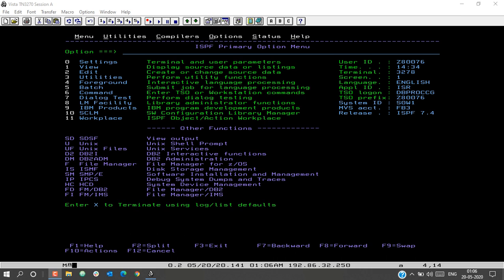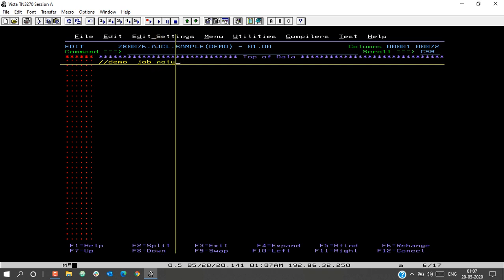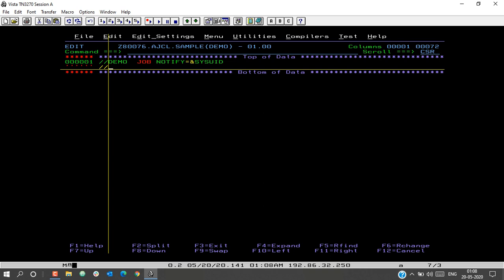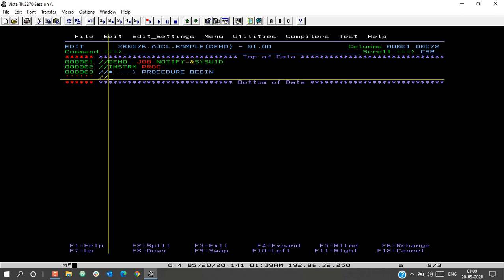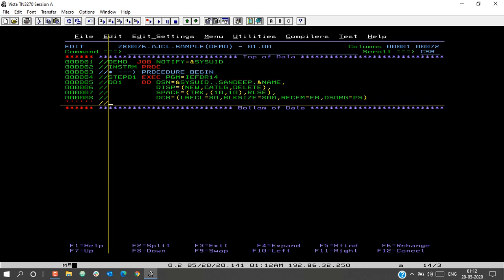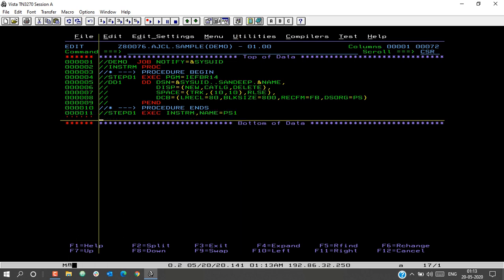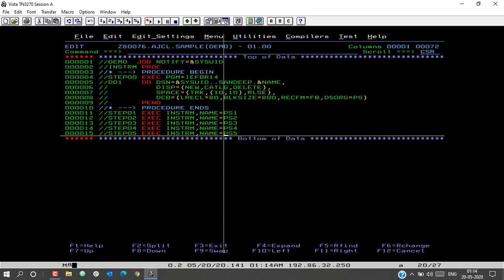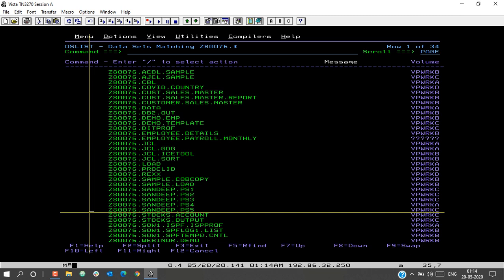In stream Procedure - Job Control Language(JCL)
This Video Tutorial will Explain In stream Procedure in JCL.

JCL is a Scripting Language used in Mainframe Z/OS system to run Batch which can a COBOL or COBOL-DBE or COBOL-DB2-CICS Program.